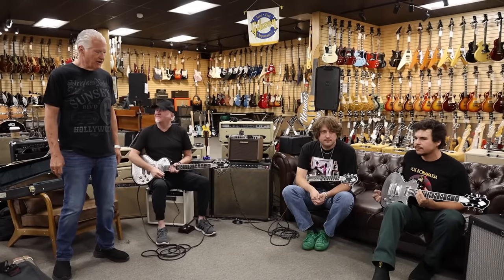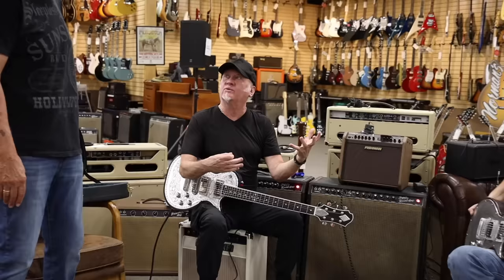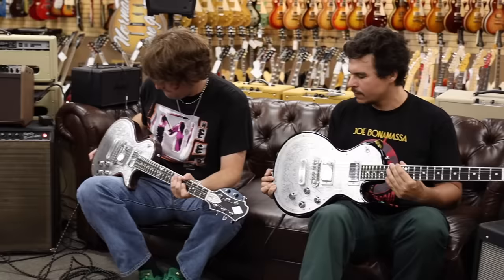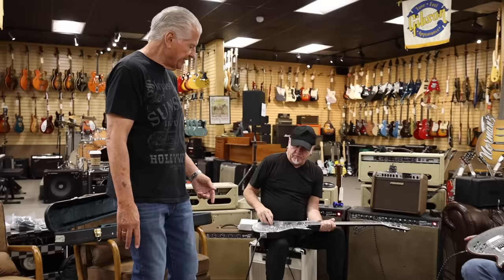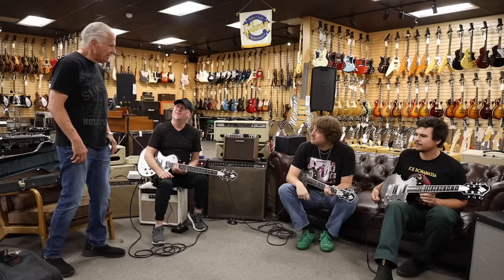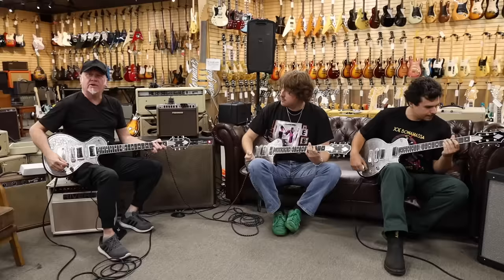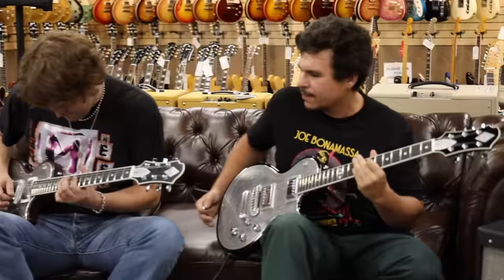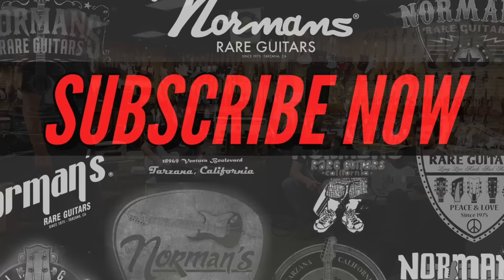New Zemaitis Guitars available at Norman's Rare Guitars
Come by NormansRareGuitars to get your hands on some new Zemaitis Guitars!!! Check out this cool demo video of 3 that we have in stock!!!